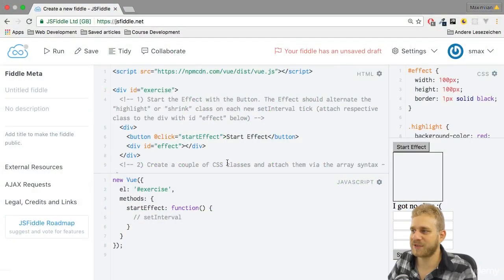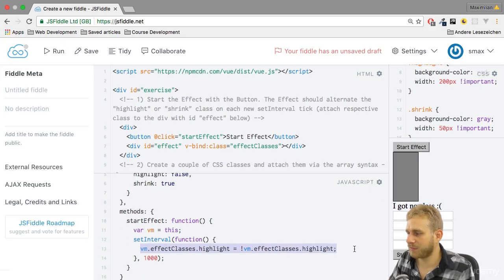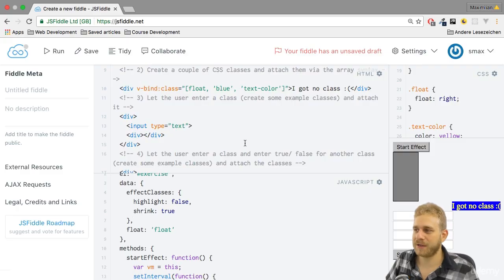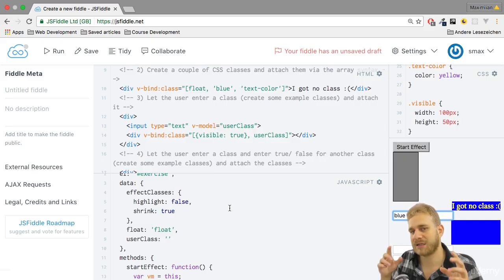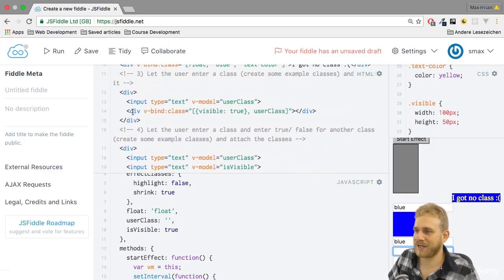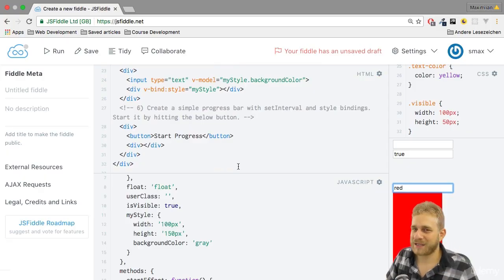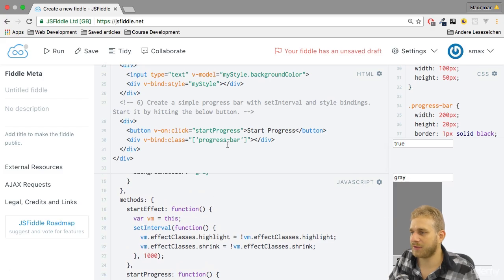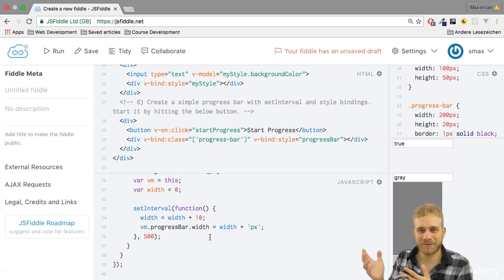21 All Course Exercises (Time to Practice) - 314 Time to Practice (4) - Styling (Solution)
21 All Course Exercises (Time to Practice)